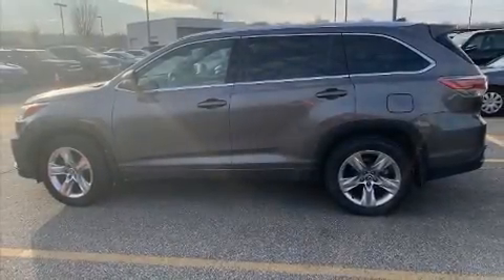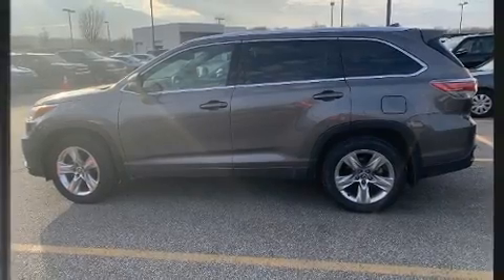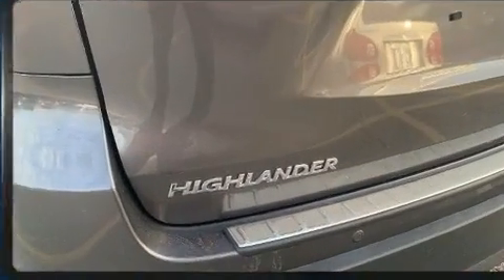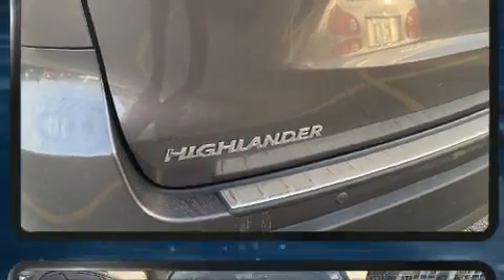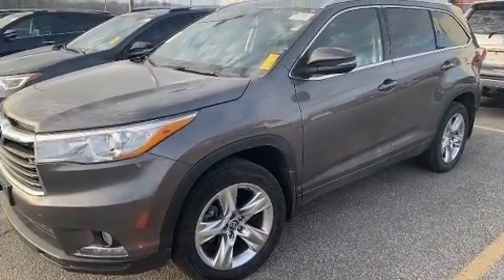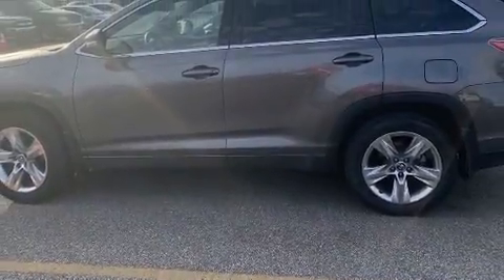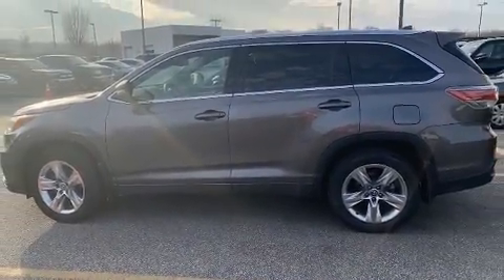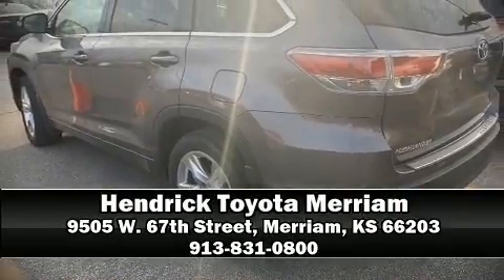2016 Toyota Highlander Limited in Merriam, KS 66203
9505 W. 67th Street

The 2016 Toyota Highlander. With just over 40,000 miles on the odometer, this 4 door sport utility vehicle prioritizes comfort, safety and convenience. Smooth gearshifts are achieved thanks to the refined 6 cylinder engine, and for added security, dynamic Stability Control supplements the drivetrain. All wheel drive maintains traction at all four corners. It includes heated seats, delay-off headlights, a blind spot monitoring system, power door mirrors and heated door mirrors, a power rear cargo door, power windows, an overhead console, and cruise control. Features such as automatic climate control and leather upholstery prove that economical transportation does not need to be sparsely equipped. For drivers who enjoy the natural environment, a power moon roof allows an infusion of fresh air. Premium sound drives 12 speakers, providing you and your passengers a sensational audio experience. Side curtain airbags deploy in extreme circumstances, shielding you and your passengers from collision forces. A Carfax history report indicates just one previous owner. Our sales reps are knowledgeable and professional. They'll work with you to find the right vehicle at a price you can afford. Come on in and take a test drive!